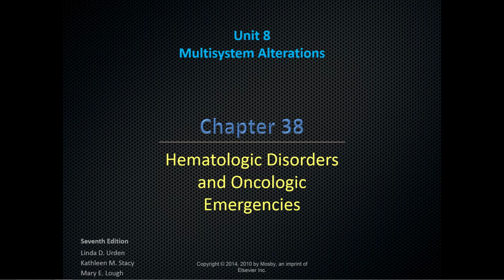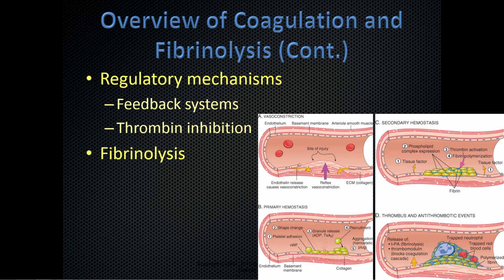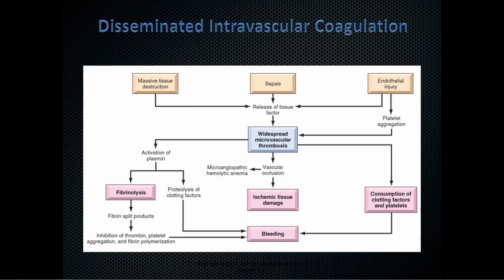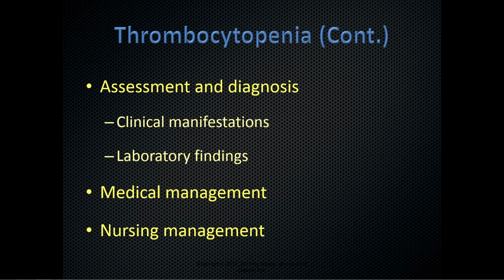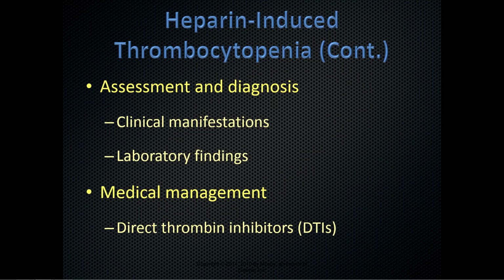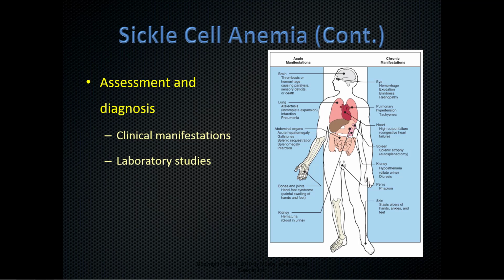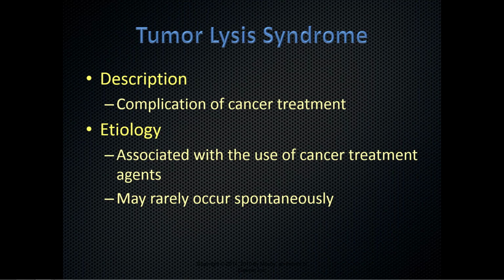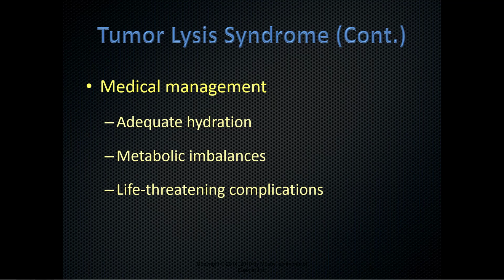Hematologic and Oncologic Emergencies